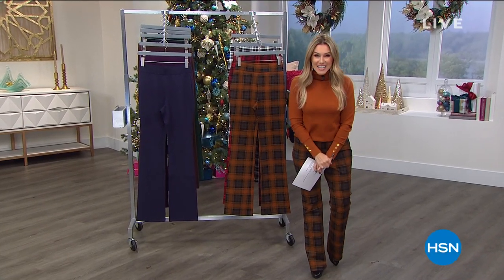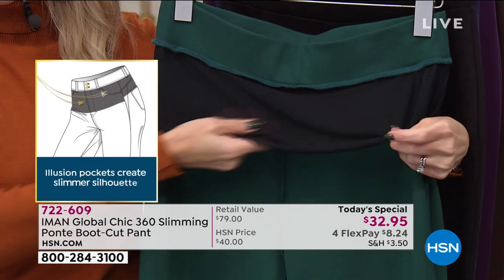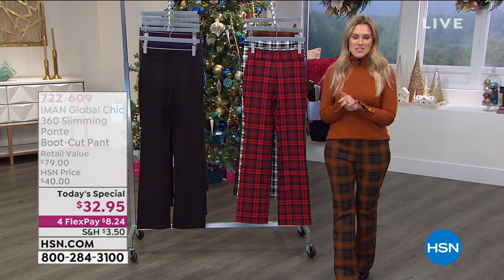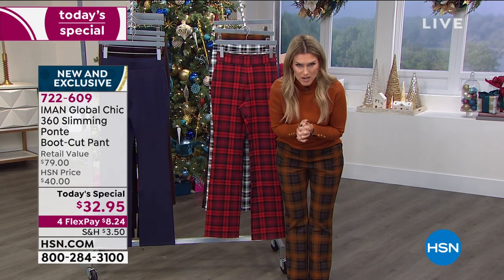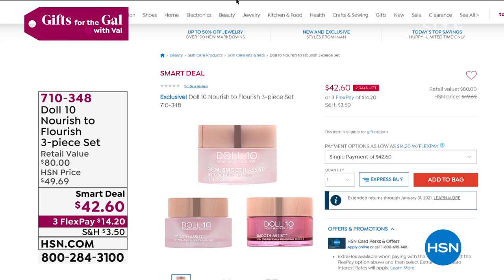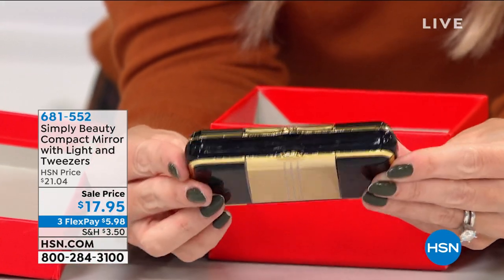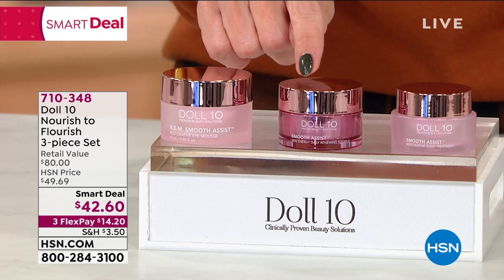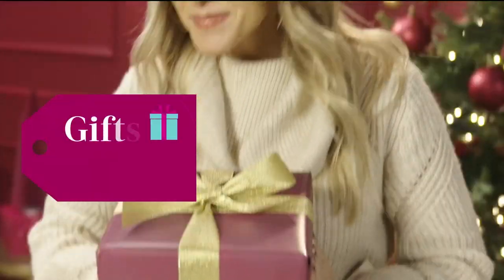HSN | Gifts for the Gal with Val 10.25.2020 - 08 AM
HSN host Valerie Stup has a keen eye for gifts for all of your favorite gals, including yourself.